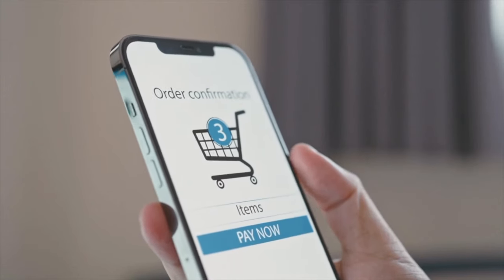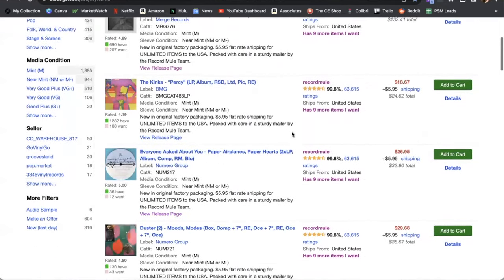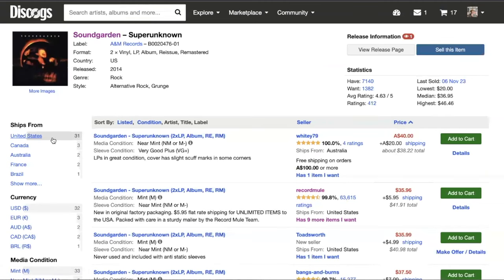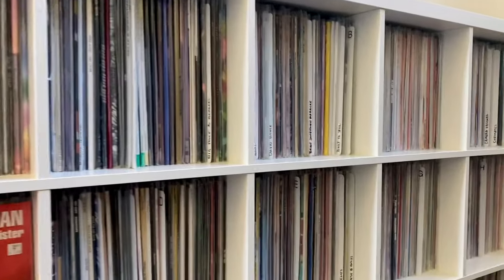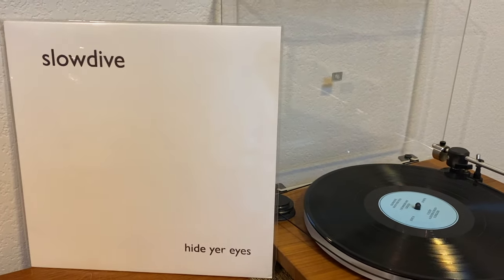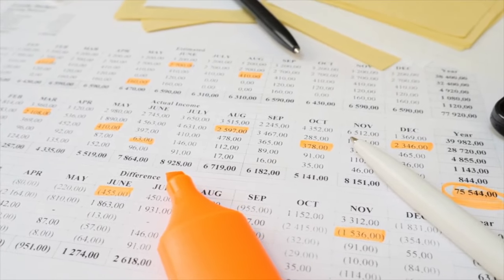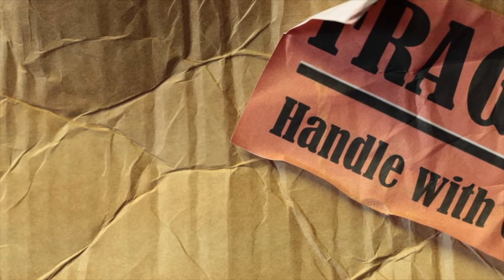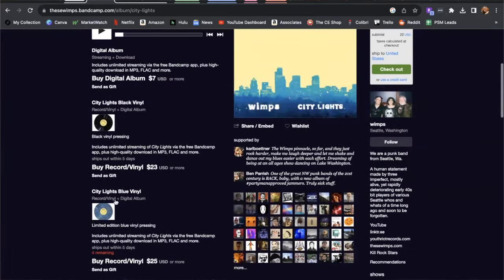The Best Places to Buy Vinyl Online...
What are the best spots to buy vinyl online? In this video, I explore this question and share some of the top spots to find and buy vinyl records online. I also dig into some of the pros and cons of each. From online marketplaces and auction sites, to well known niche sites perfect for the vinyl collector, I'd love to know what ones you use most (whether they're on the list or not).

CHAPTERS:
0:00 What Are the Best Places to Buy Vinyl Online?
0:37 Discogs
3:38 eBay
5:08 Amazon
6:50 Bandcamp
7:50 Rough Trade
9:32 Record Label Websites
11:10 Local Record Stores Online
12:56 Big Box Chains
14:04 Vinyl Subscription Sites
15:38 What Am I Missing?

I mentioned @NTXVinyl in this video. Don't forget to check out their channel if you haven't already.

ALBUMS MENTIONED IN THIS VIDEO:
🔥 Mellon Collie & The Infinite Sadness
🔥 The Smiths
🔥 Slowdive's New Album
🤷‍♂️ I earn from qualified Amazon purchases.